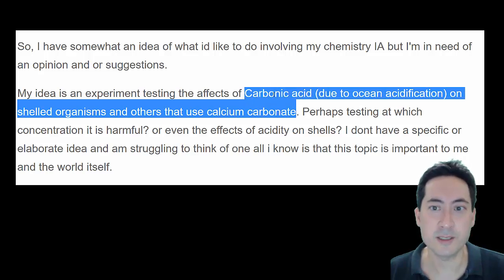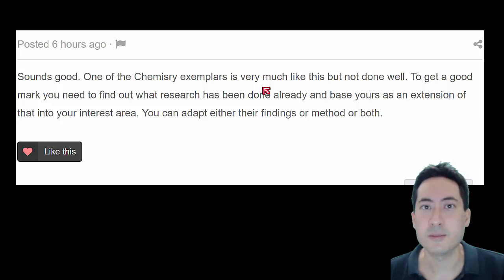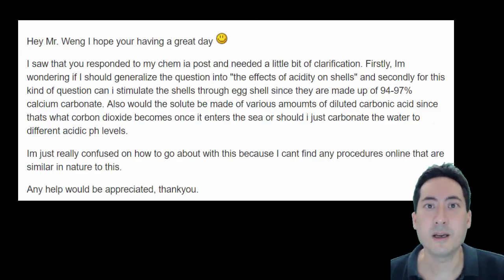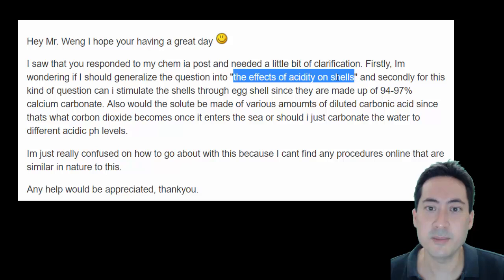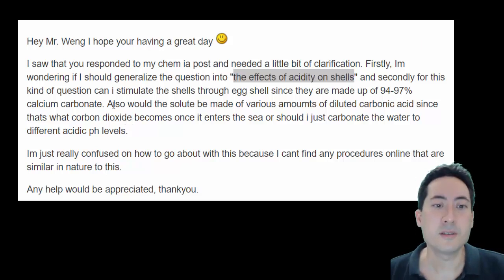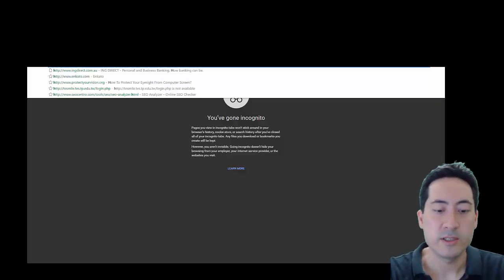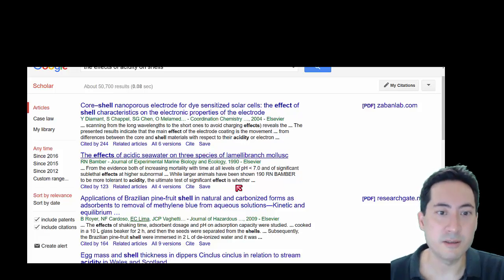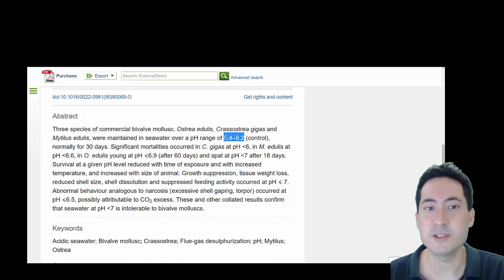How to get a research question for IB IA, EE, or Science fair project for all IB Sciences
Getting a research question for your extended essay, internal assessment, science fair project or any subject at high school really!
This video is useful for science fair projects, IB Internal Assessments and Extended Essays in Chemistry, Physics and Biology. Actually any research in any field. The process is the same. Find where the how far the knowledge has progressed. Use Google Scholar or a Journal database to investigate what research has been done. Then you can use this reasearch to further extend their studies directly or even alter their method as a basis of your study.This how you are meant to get your research questions and go about your science projects.